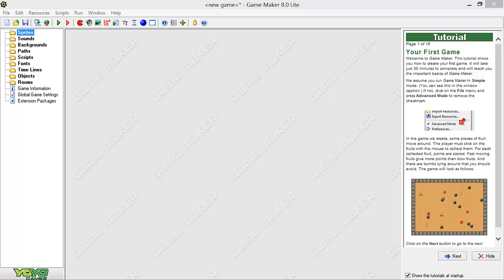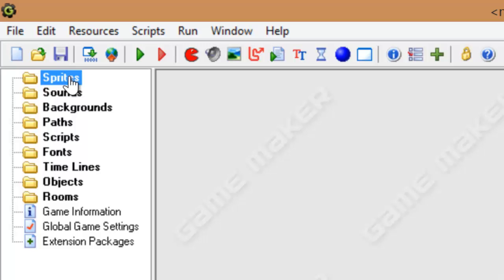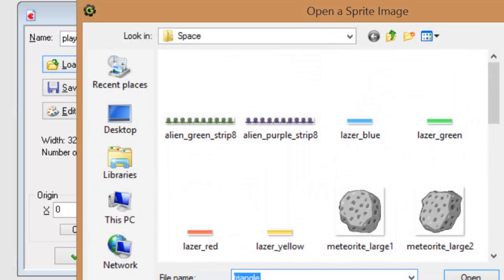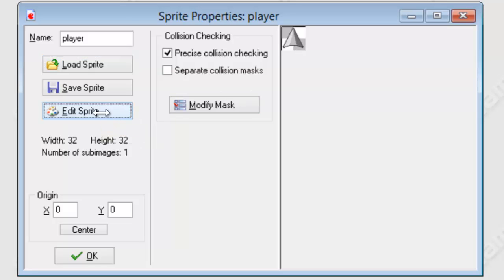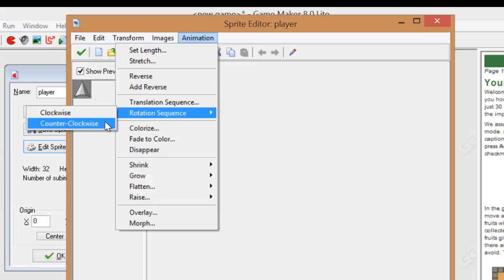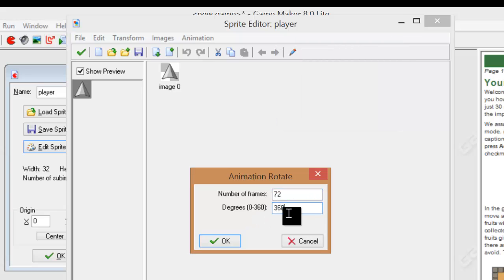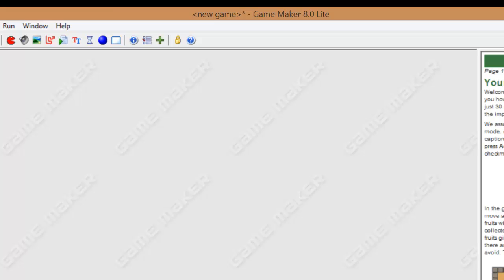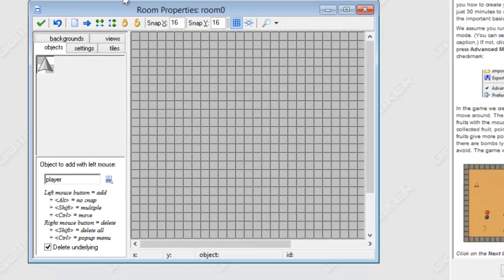Gamemaker - asterioids step 1 - Rotating sprites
This is the first video showing you how to create a basic asteroids game. This tutorial will show you how to rotate sprites. To find out how to move it, watch the next video